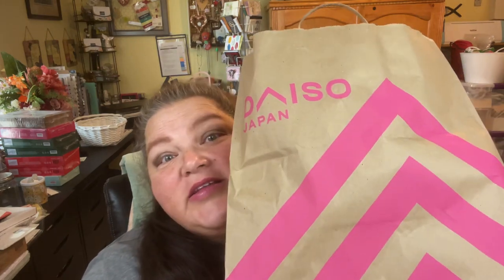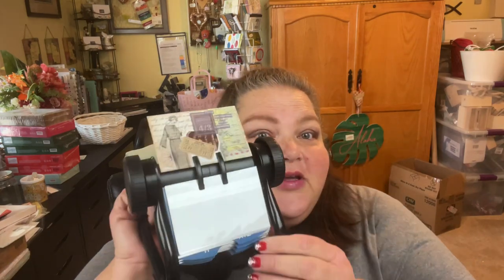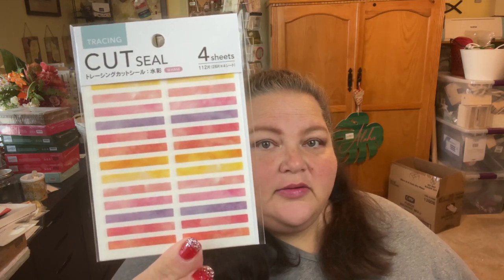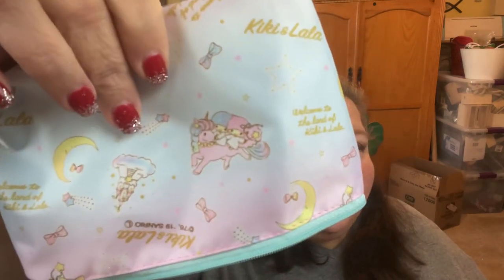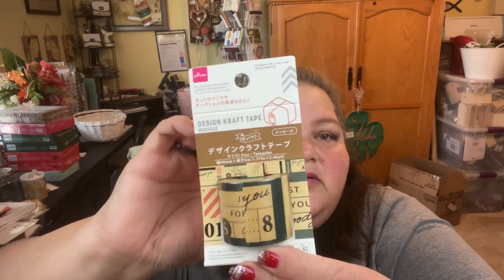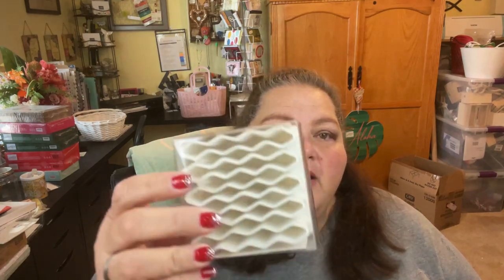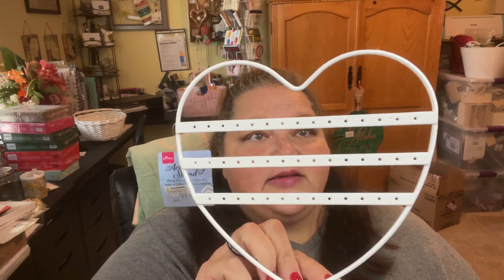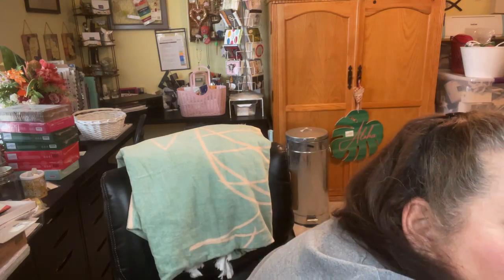Daiso Haul - Japanese Dollar Store